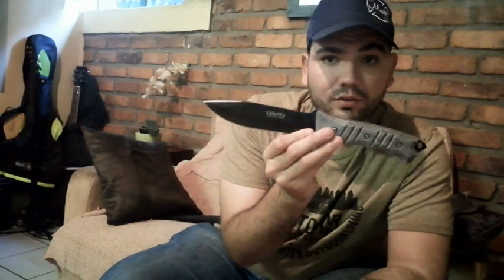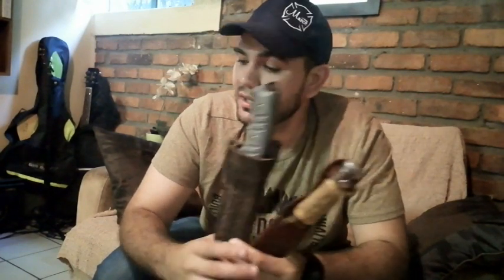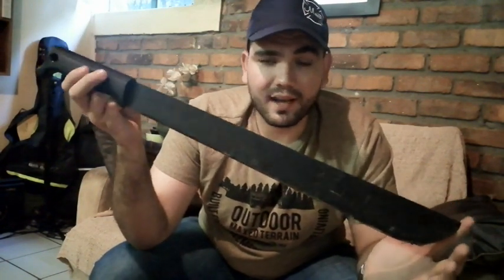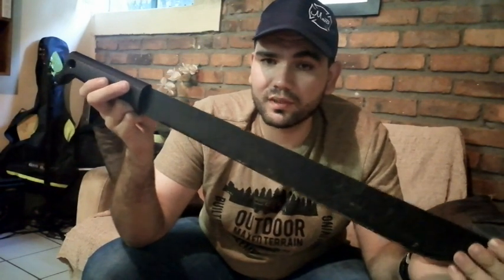Tagged!! My Favorite Fixed Blades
This is my reply on Paul from Bushcraft bytes tag to show off my favorite  fixed blades, I tried my best to edit out all my mumblings